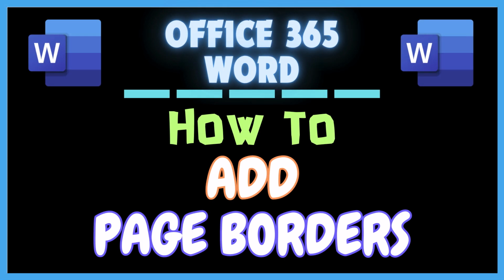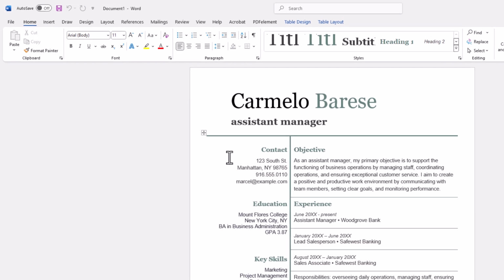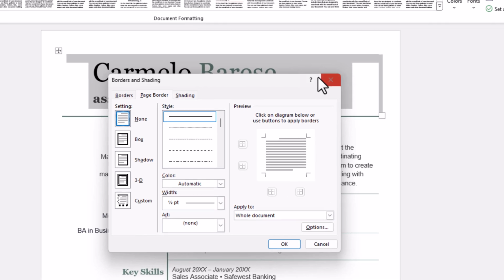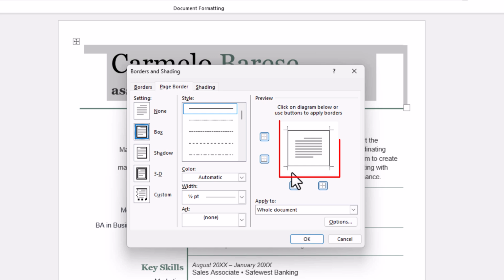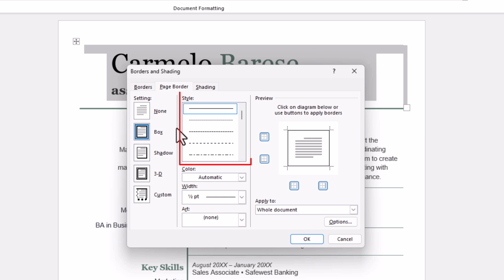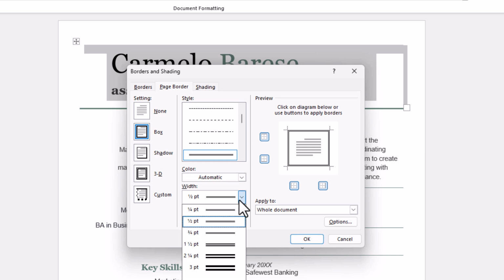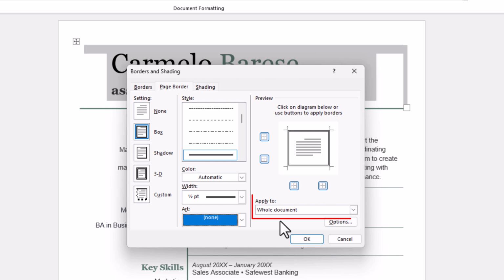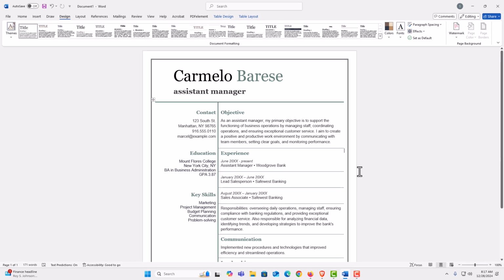How to Add A Page Border in Microsoft Word Using Office 365 | Step-by-Step Guide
Enhance the look of your documents by adding a professional or decorative page border in Microsoft Word using Office 365. This step-by-step tutorial walks you through the process of selecting, customizing, and applying borders to your Word documents. Perfect for resumes, invitations, or any project needing a touch of style. Watch this video and learn how to make your pages stand out effortlessly!

Simple Steps
1. Open your Microsoft Word project.
2. Click on the "Design" tab.
3. Off to the far right of the ribbon, in the "Page Background" section, select "Page Borders".
4. In the dialog box that opens, Choose "Box", then under the "Style" section choose what type of border you want, in the "Color" section choose your border color, and then in the "Width" section, choose the border width.
5. Click on "OK".

Chapters
0:00 How To Add Page Borders In Microsoft Word
0:19 Open Your Microsoft Word Project
0:35 Select The Design Tab
0:47 Select Page Borders
1:01 Under Settings Choose Your Border Type.
1:33 Choose The Style Of Border
1:52 Choose The Border Color
2:05 Choose Your Border Width
2:47 Click On OK